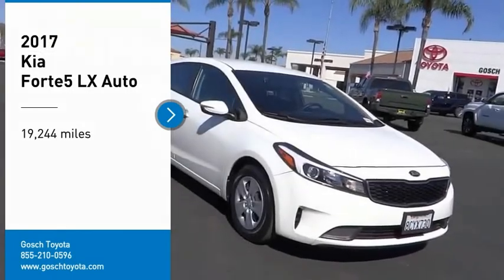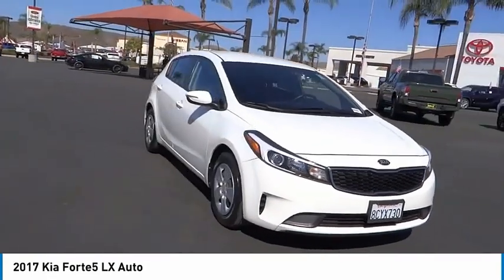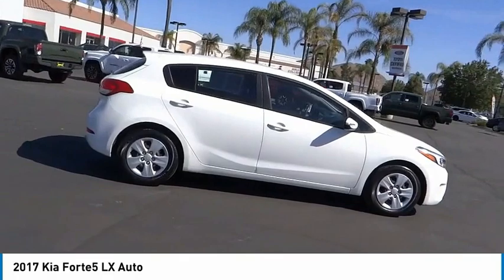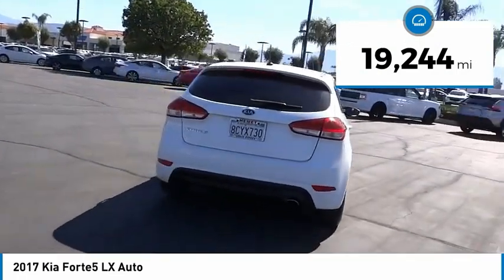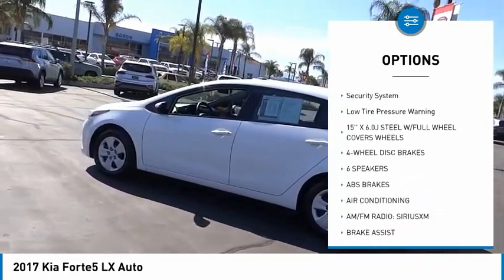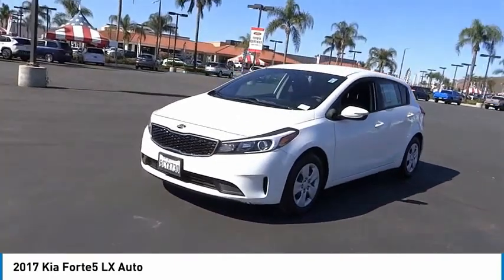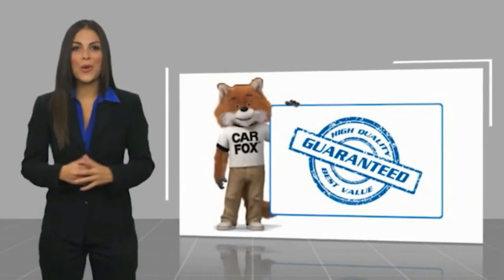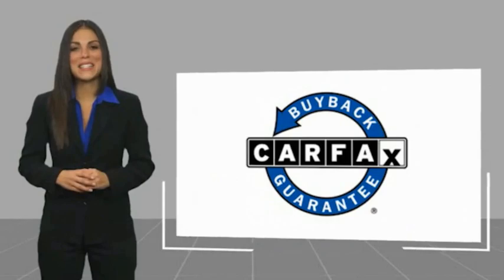2017 Kia Forte5 HEMET BEAUMONT MENIFEE PERRIS LAKE ELSINORE MURRIETA 126951B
2017 Kia Forte5 LX Auto

Gosch Toyota
350 Carriage Circle

GOSCH AUTO GROUP PROUDLY SERVING HEMET, BEAUMONT, MENIFEE, PERRIS, LAKE ELSINORE, MURRIETA, AND SURROUNDING SOUTHERN CALIFORNIA LOCATIONS. THIS WHITE 2017 Kia FORTE5 IS EQUIPPED WITH A Engine: 2.0L I4 DOHC D-CVVT GDI, AUTOMATIC TRANSMISSION, AND RECEIVES AN ESTIMATED 25 City/34 Hwy MPG. 2017 Kia FORTE5 LX Auto Clean CARFAX. Clear White 2017 Kia Forte LX FWD 6-Speed Automatic 2.0L I4 DOHC Dual CVVT The GOScH Auto Group provides a 90 day/3000 mile Limited Warranty. Odometer is 48540 miles below market average! 25/34 City/Highway MPG Awards: * JD Power Initial Quality Study (IQS) * 2017 KBB.com 10 Most Awarded Brands GOScH AUTO GROUP PRE-OWNED ASSURANCE PROGRAM!, 7 DAY EXCHANGE PROGRAM, 165 POINT INSPECTION PROCESS, 45 DAY WARRANTY COVERS MAJOR COMPONENTS, LIFETIME $1.99 CAR WASHES, FREE LIFETIME VEHICLE INSPECTIONS, CARFAX BUYBACK GUARANTEE, SE HABLA ESPANOL!!! Stock #: 8-126951B | VIN: KNAFK5A82H5693073 | 2017 Kia Forte5 LX Auto AIR CONDITIONING POWER WINDOWS SECURITY SYSTEM Gosch Toyota Scion